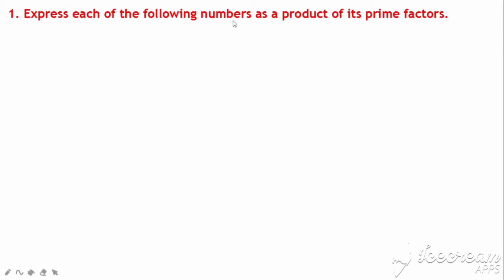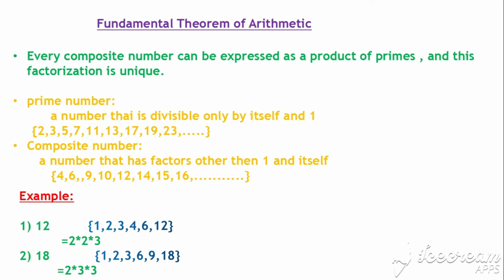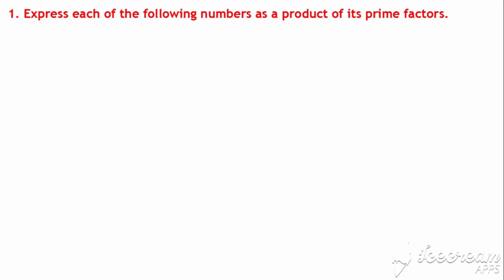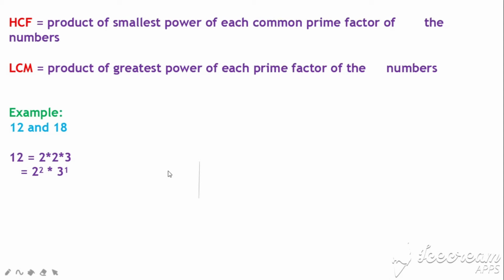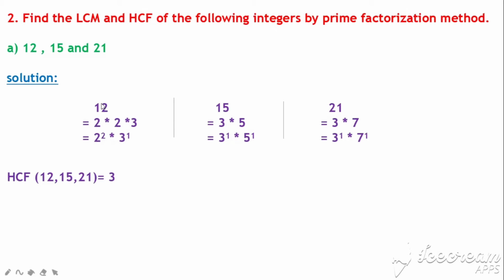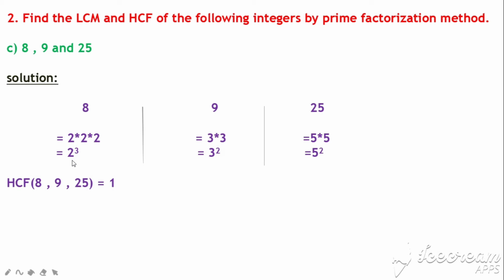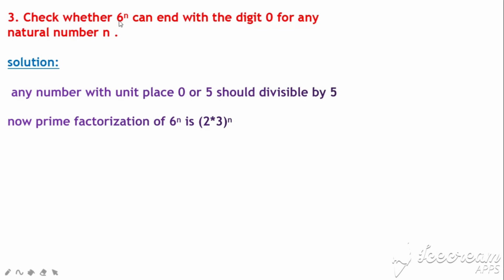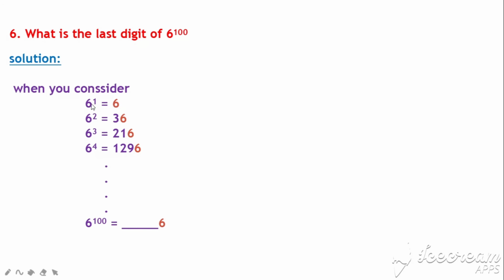Class X -- Chapter 1 - REAL NUMBERS || Exercise 1.2 || Complete Solutions with all Concepts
Class X
chapter 1
Real Numbers
Exercise 1.2
Complete Solutions
All Concepts

The videos of this channel consists of simple , easy and detailed explanation of solutions to each and every question of your maths text book. This channel is specially meant for students who are preparing for board exams of AP and TS.
Hope this channel is helpful to reach your milestones and glad to be a part of your success journey.